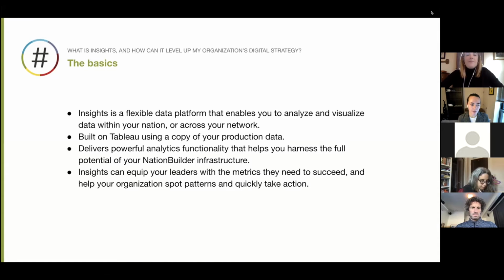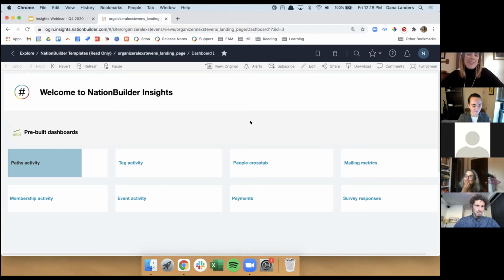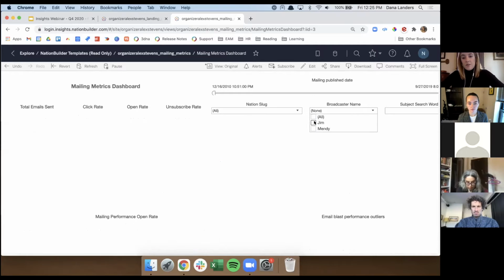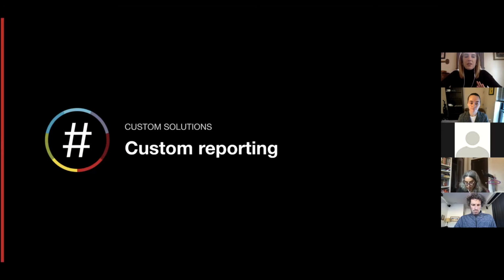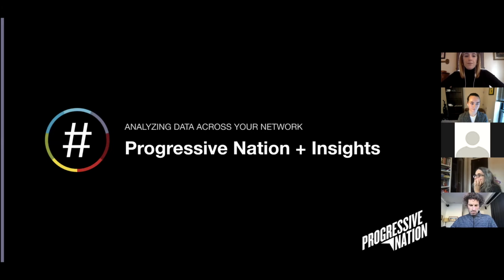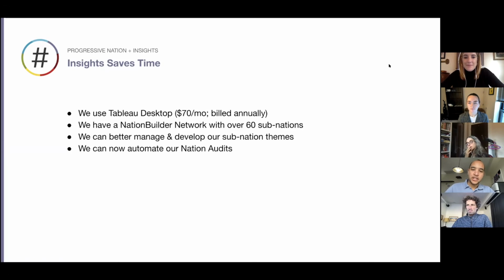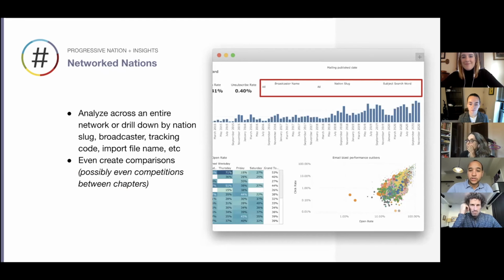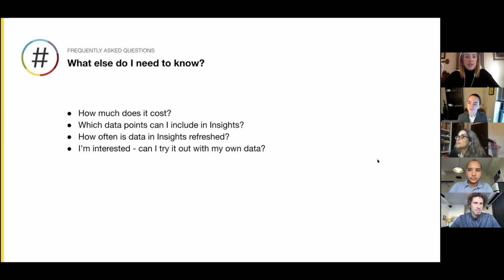Unlock the power of your data with NationBuilder Insights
You collect and store an incredible amount of data about your supporters in NationBuilder, and, while everything is easily filterable within the Control Panel, it might not suit all of your complex reporting needs. If you’re frequently exporting into spreadsheets for analysis, or scrambling at the last minute to pull together end of year reporting, you might benefit from automated reporting with NationBuilder Insights.

Discover how NationBuilder Insights, powered by Tableau, can help you deliver on your reporting needs while also providing you with a deeper look into your supporters’ behavior.

We’ll be covering:
🤔 What is NationBuilder Insights?
🚀 How does it add value to the current NationBuilder experience?
📊 Example reports for email metrics, fundraising and development, tag activity, path movement, etc.

🔗 Want to learn more about leveraging the power of your data with NationBuilder Insights? Connect with a NationBuilder team member for a live demo

00:00 Brief Agenda
02:04 The Basics of NationBuilder Insights
03:11 More Specifically what it does
04:23 Who will benefit
05:45 Demonstrated Results
08:00 Insights Demo Introduction
09:25 Standard Reports
10:21 Path’s Activity
12:52 Tag Activity
14:55 Advanced email reporting
18:25 Memberships
20:14 Surveys
21:50 Downloading Data in Insights
22:23 Multiple Dashboards or Custom Reporting Intro
22:48 Benefits of Custom Reporting
30:20 Q&A  Are there a set of standard measures in tableau?
34:57 Case study: Progressive Nation + Insights
36:00 Desktop vs Browser Tableau
37:00 Data visualization (tree trunk graph, packed bubbles)
40:13 PDF reports from dashboards
42:40 Networked Nation reporting
43:54 Website Page Tags
48:23 Frequently Asked Questions